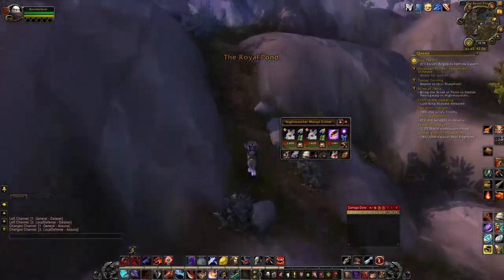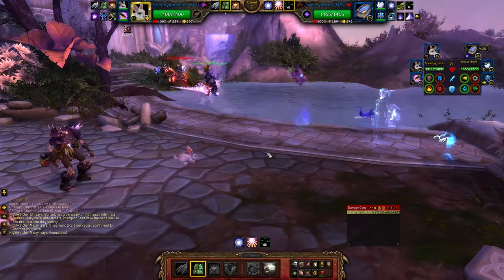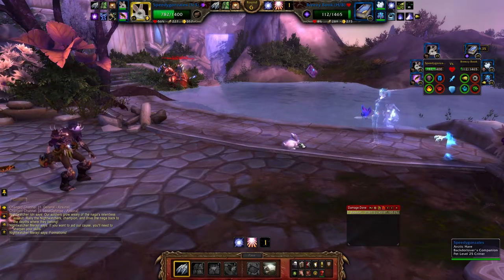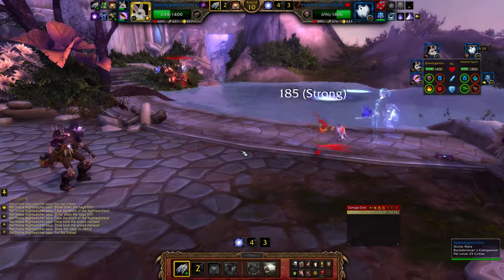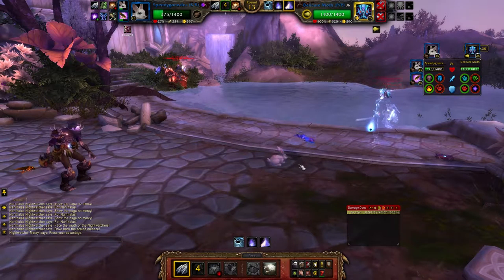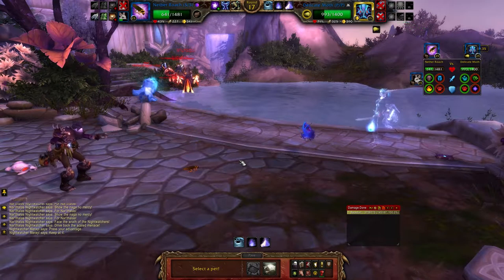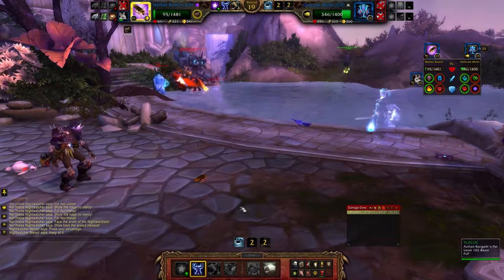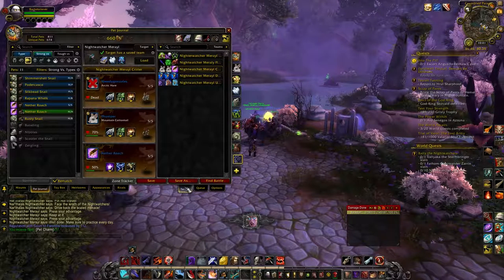Nightwatcher Merayl Critter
Nightatcher Merayl family familiar. Here is an easy guide to beating Meraly with a team from each pet family. This is a super easy fight to beat with critters. All you need is a rabbit and a nether roach.

---Addons---